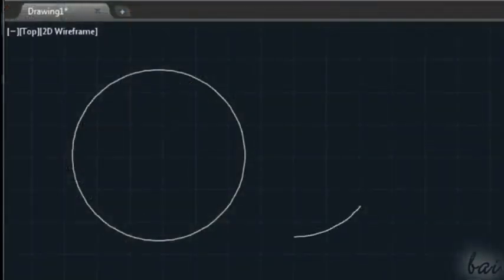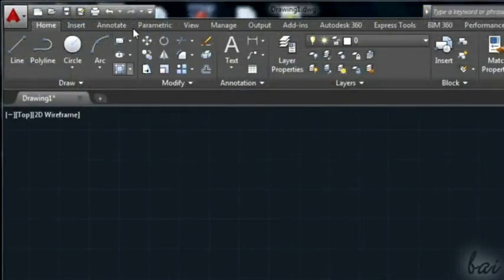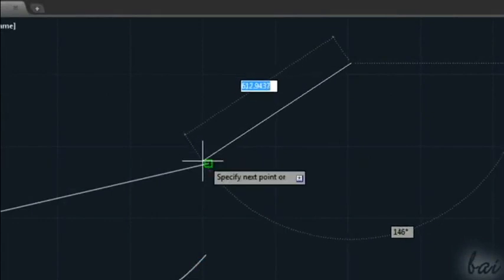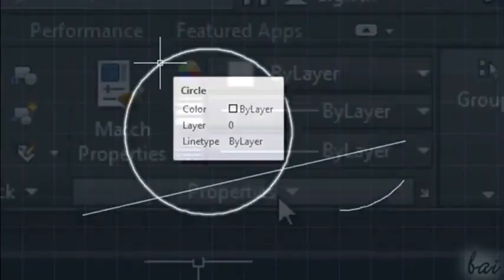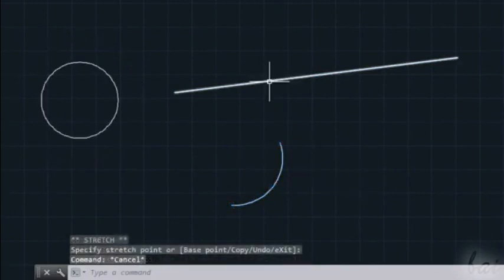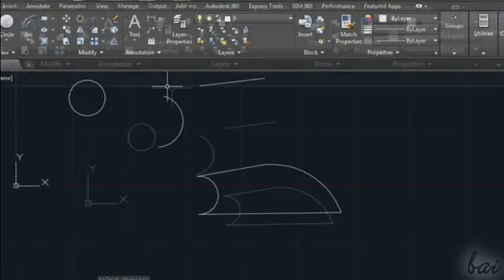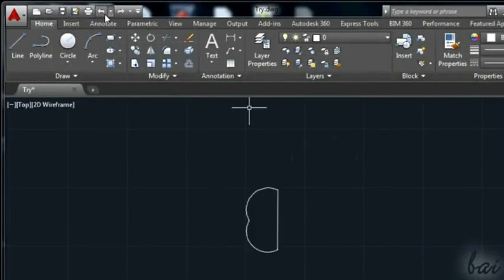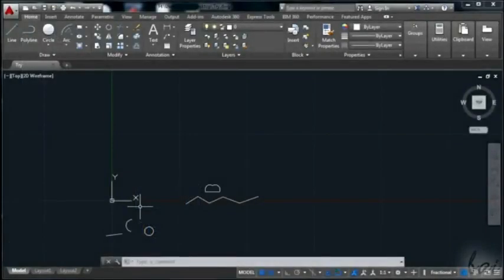Autocad 2015 - Tutorial for Beginners Terbaru COMPLETE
Autocad Tutorial